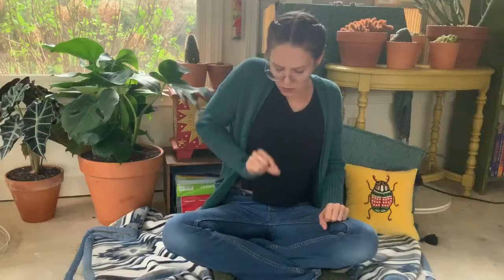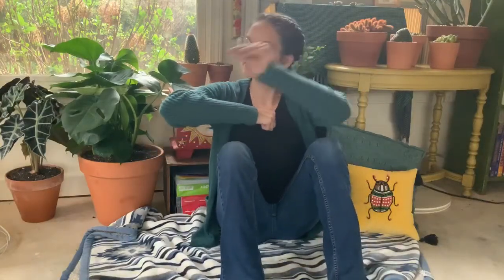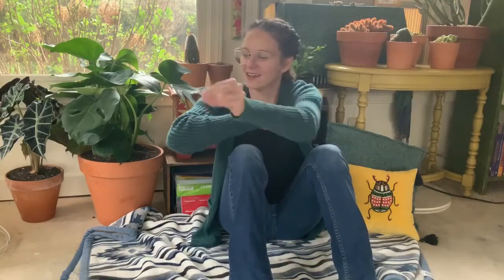Make Silly Soup with Ms. Alex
Thank you to all the friends that sent ingredients through instagram story! We are taking new ingredients for the next silly soup in the comments below as well as instagram dm! We will let you know when it will be posted.

Stay silly. Stay healthy. Love, Ms. Alex